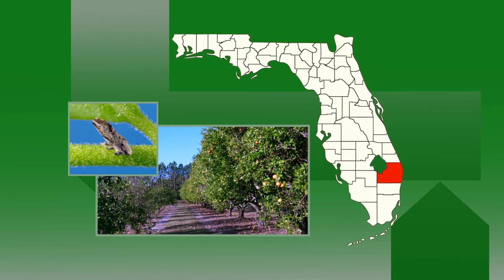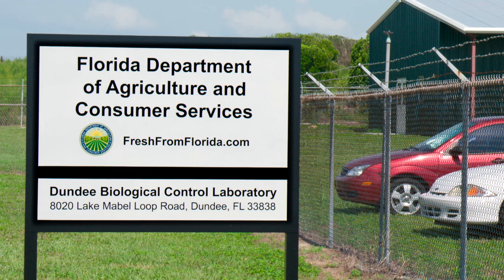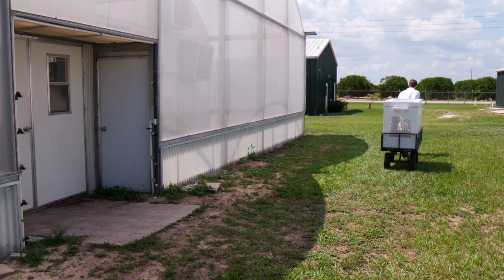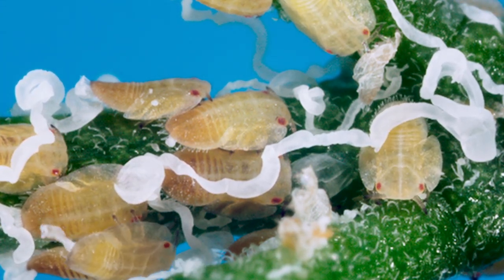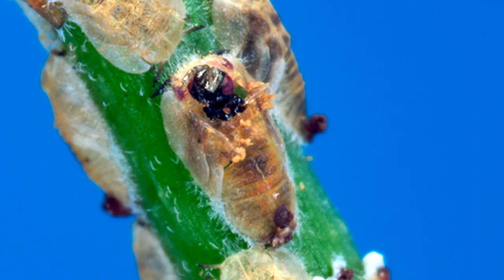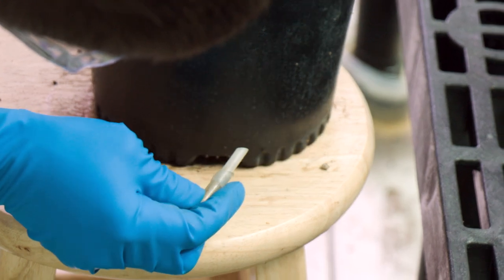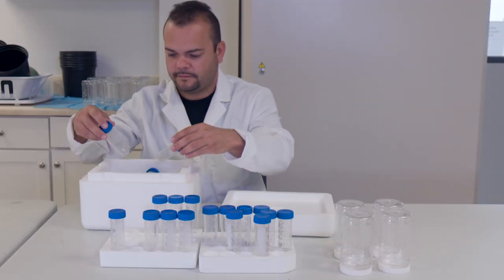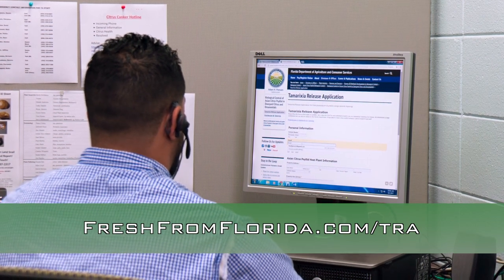Rearing and Releasing an Enemy of the Asian Citrus Psyllid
Tamarixia radiata used to combat citrus greening (HLB) in dooryard citrus in Florida.